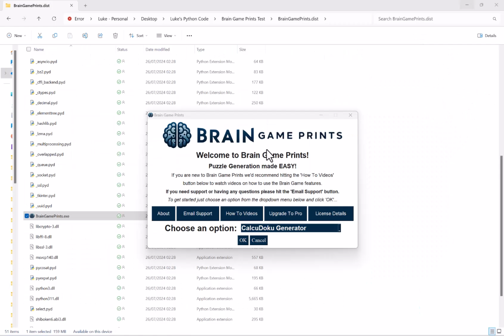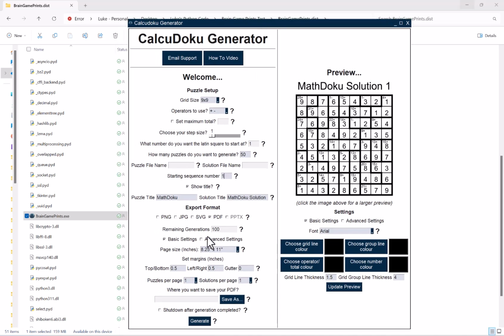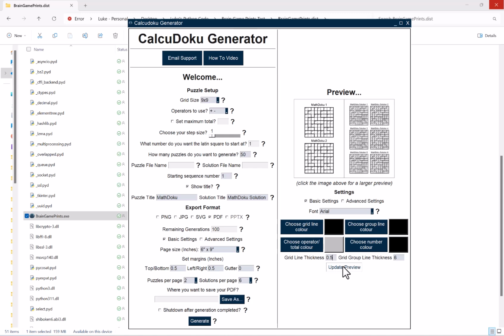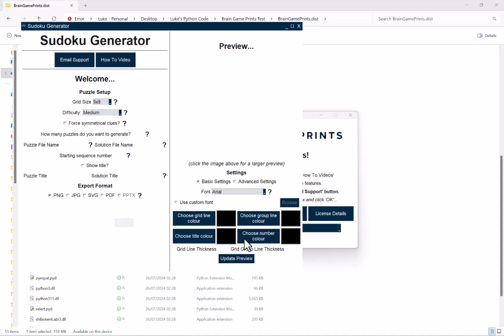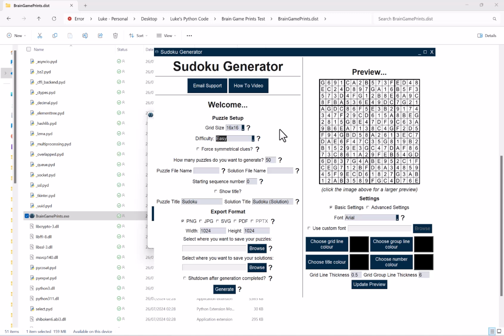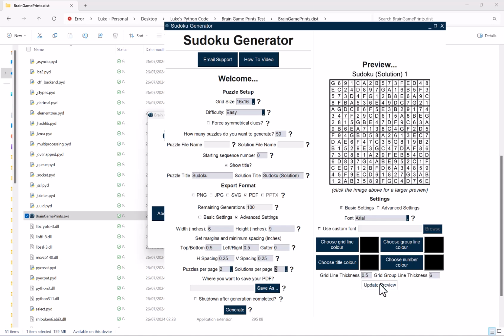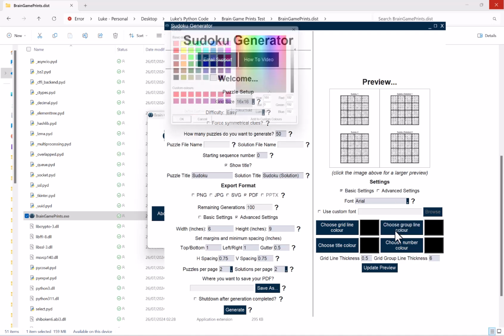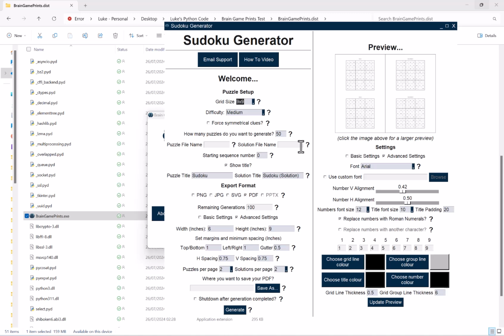Brain Game Prints: Create MathDoku & Sudoku Puzzles For KDP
🚀 LAUNCH ALERT!

🧩 WHY USE THE FRACTION WORKSHEET GENERATOR FOR KDP?

USER-FRIENDLY INTERFACE: Create custom CalcuDoku & Sudoku puzzles with a simple easy to use interface.

DIVERSE FEATURES: Low price doesn't mean low on features, create CalcuDoku puzzles from 4x4 up to 15x15 and Sudoku puzzles sized 4x4, 6x6, 9x9, 12x12, 16x16 & 25x25!

INSTRUCTIONAL VIDEOS: Get step-by-step guidance with detailed instructional videos from Ike

QUICK & EFFICIENT: Design and publish your CalcuDoku and Sudoku books on Amazon KDP in minutes!